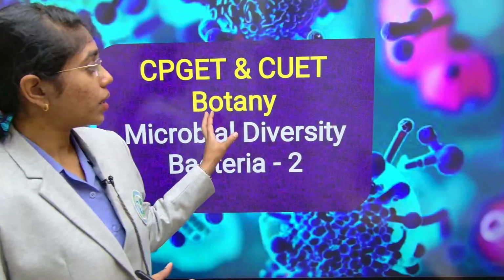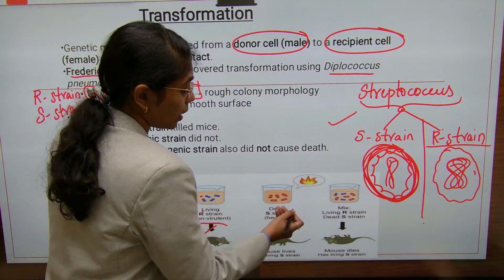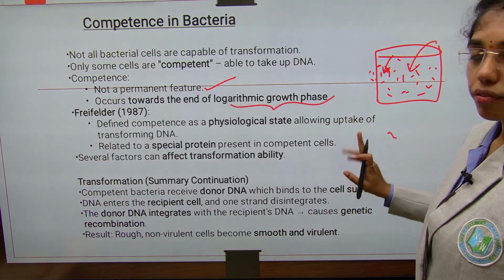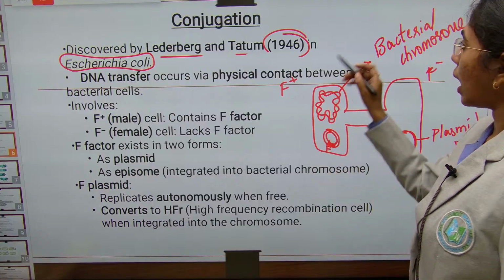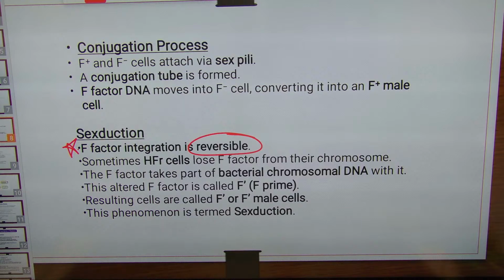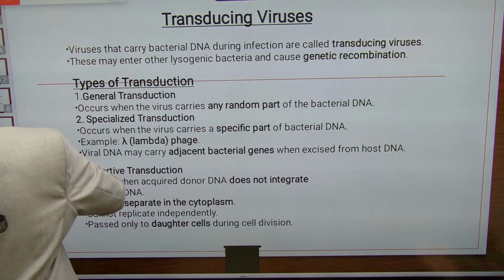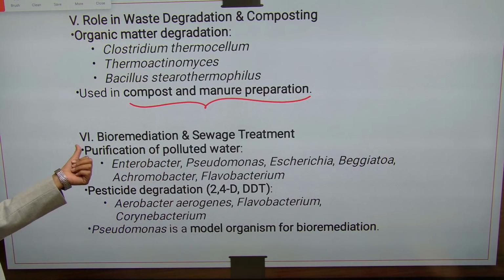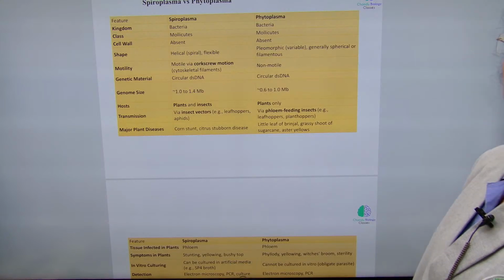CUET-PG 2026 Botany Preparation | Microbial Diversity-2 | Day 2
Welcome to Day-2 of the CUET-PG 2026 Botany Target Series by Chandu Biology Classes.
In this live session, we begin one of the most scoring and concept-rich units in Botany — Microbial Diversity (Part-2).

This class is specially structured for CUET-PG aspirants, focusing on NCERT + standard textbook concepts, clarity of classification, and exam-oriented interpretation of microbial groups.

🧫 Topics Covered – Microbial Diversity (Part-2)

• Introduction to microbial diversity
• Historical overview of microbial classification
• General characteristics of microorganisms
• Major microbial groups (overview)
• Structural and functional diversity
• Importance of microbes in ecosystems
• Terminologies frequently asked in CUET-PG
• PYQ trends and expected question areas

🎯 Why This Session Is Important for CUET-PG 2026

✔️ Foundation class for the entire Botany syllabus
✔️ High-weightage unit in CUET-PG Botany
✔️ Concept clarity for MCQs & match-the-following
✔️ Ideal for first-time learners & repeaters
✔️ Day-wise disciplined preparation approach

Chandu Biology Classes is a trusted platform for CSIR-NET, CUET-PG, SET, and MSc entrance aspirants.
The institute is known for:

• Concept-oriented teaching
• Exam-focused content
• Consistent student results
• Structured long-term preparation plans

This session is handled by Sai Prasanna Ma’am, an expert in Botany & Life Sciences, well-known for:

• Clear and systematic explanations
• Strong conceptual foundation
• CUET-PG & NET exam expertise
• Student-friendly and exam-oriented teaching style
• Focus on accuracy and biological logic

📢 Join Live | Stay Consistent | Crack CUET-PG 2026